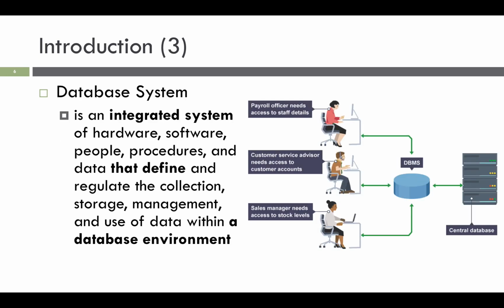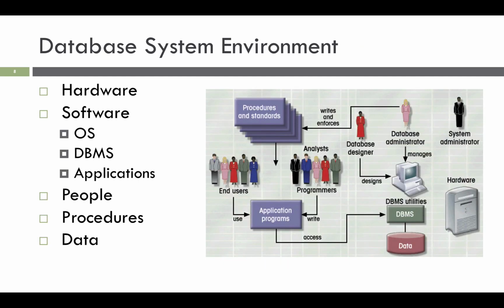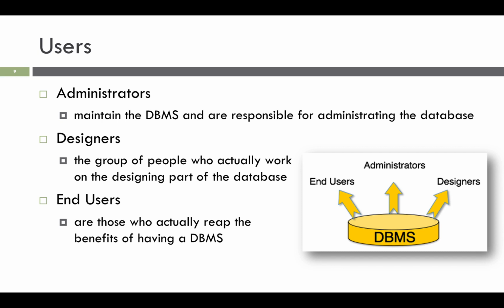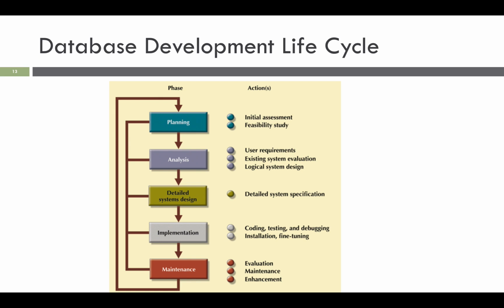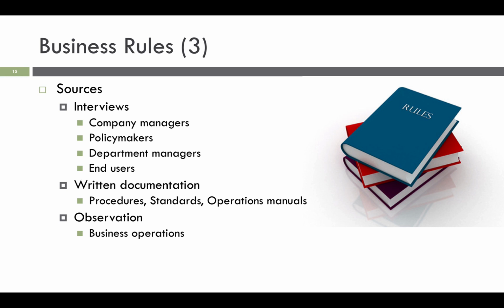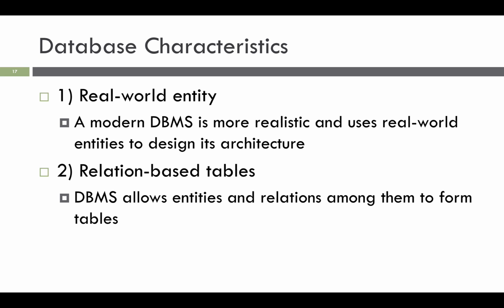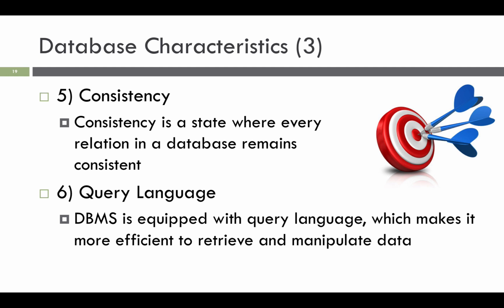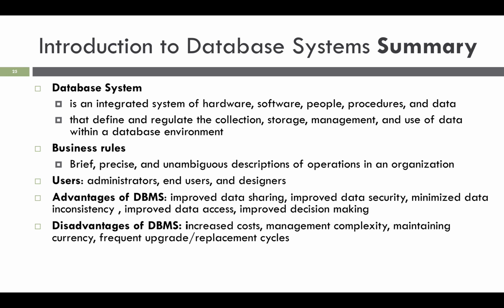6.1 Introduction to Database Systems